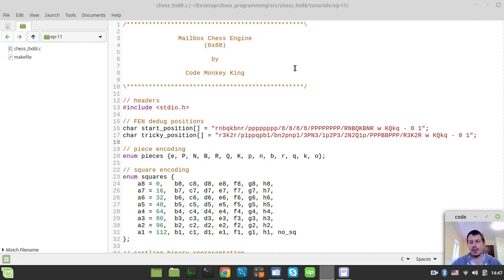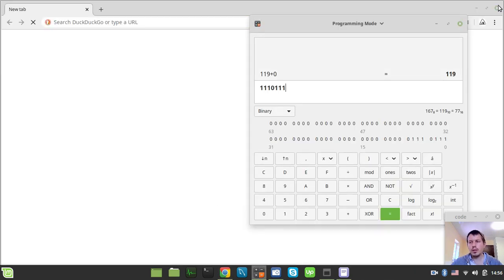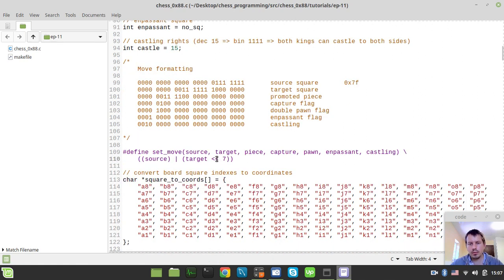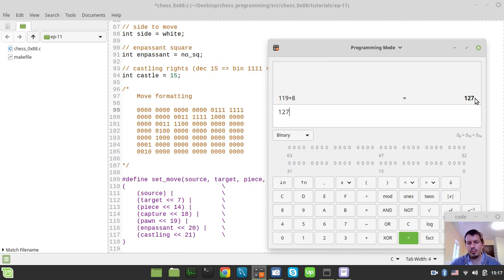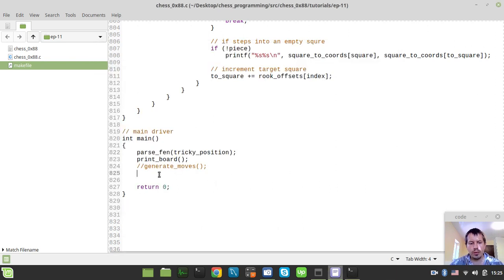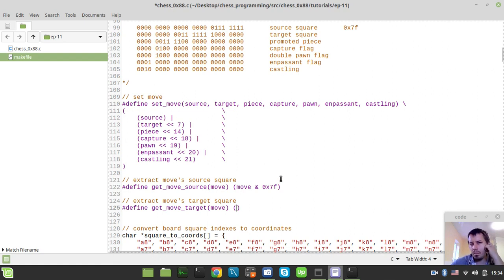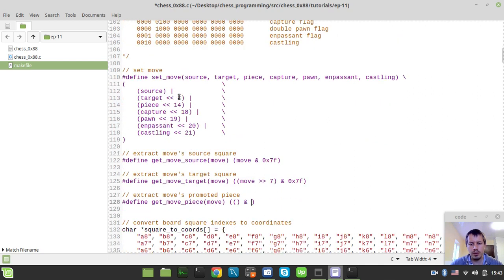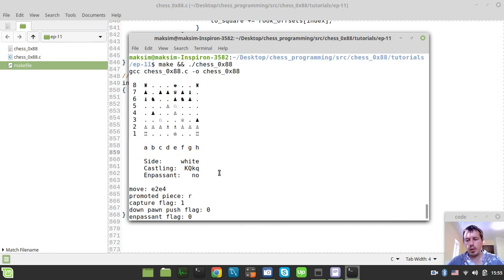How to ENCODE & DECODE chess moves as INTEGERS to speed up chess engine PERFORMANCE ?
Hey what's up guys, Code Monkey King's here. In this video we gonna learn how to encode source square, target square, promoted piece, capture, double pawn push and enpassant flags into a chess moves as a single integers and extract them back using bit shifts and bit wise OR & AND operations.